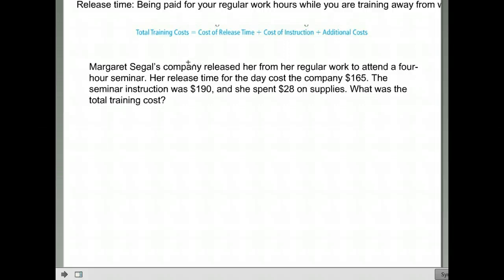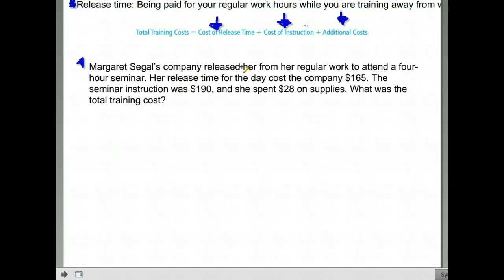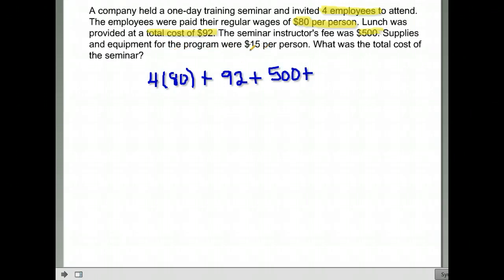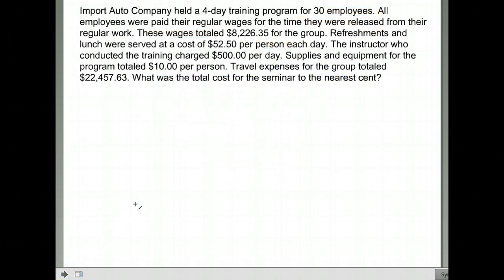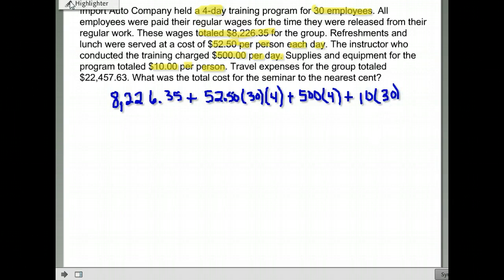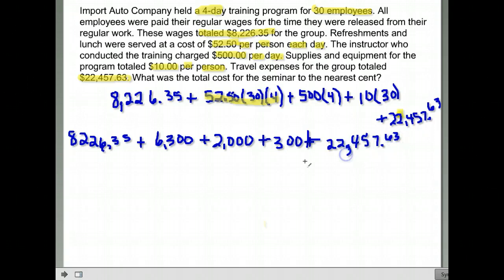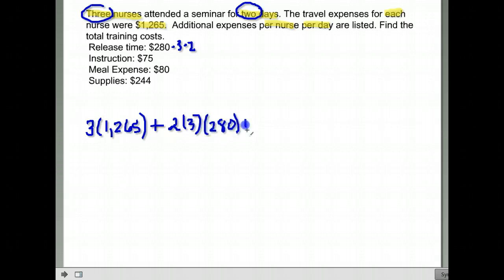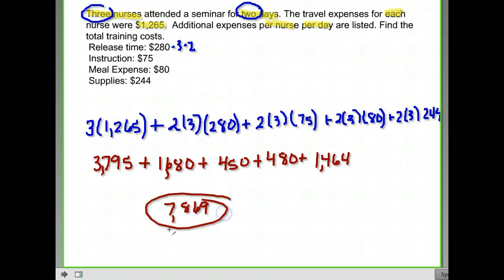Busmatb workbook 05 part 1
training costs